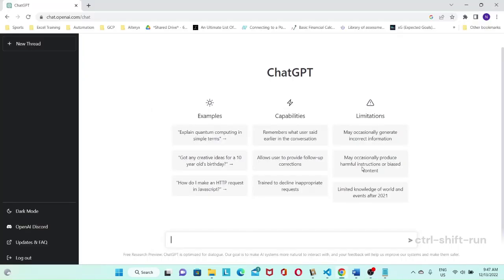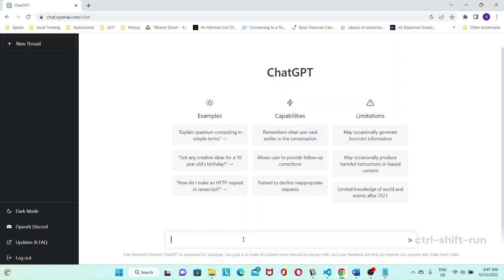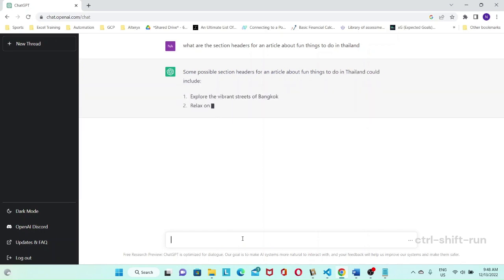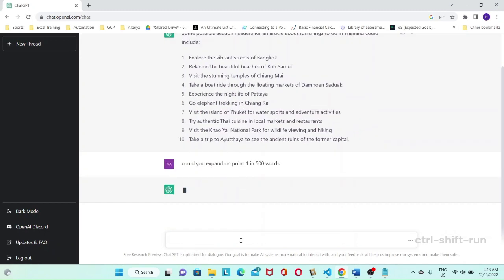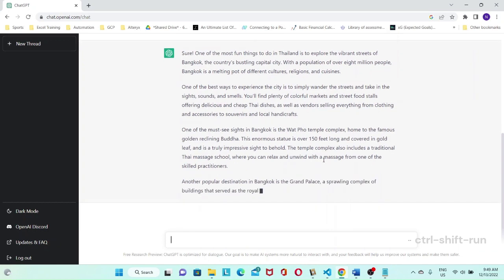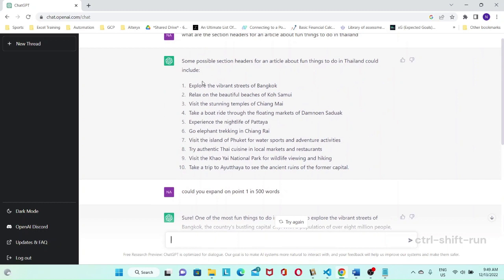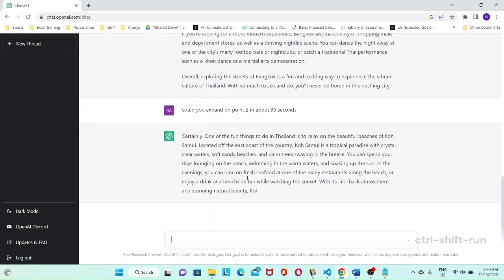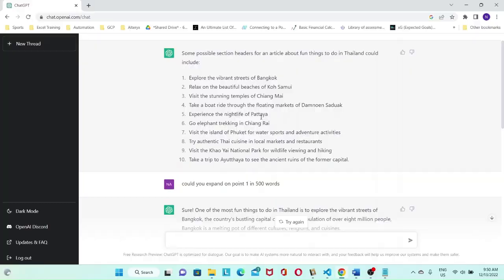Workaround For ChatGPT Network Error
ChatGPT is facing a heavy load and you might be encountering a network error with long responses. The error seems to occur with responses longer than one minute.

Here's one way to work around it by breaking the request into smaller parts. First, I ask ChatGPT for a summary and then ask it to expand on the individual sections.

Hope this helps you to resolve the ChatGPT Network error. This is a workaround till the servers get tuned and upgraded.